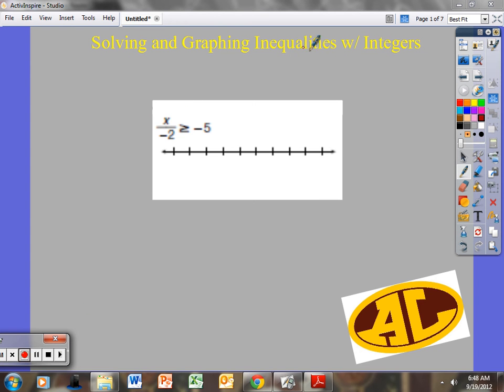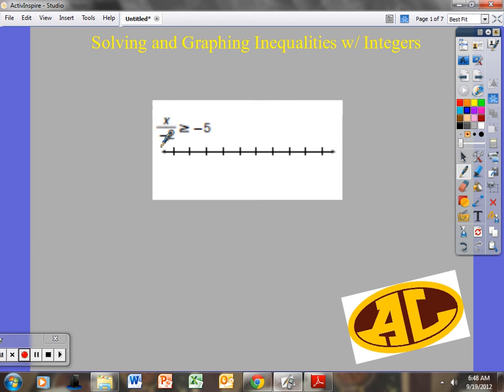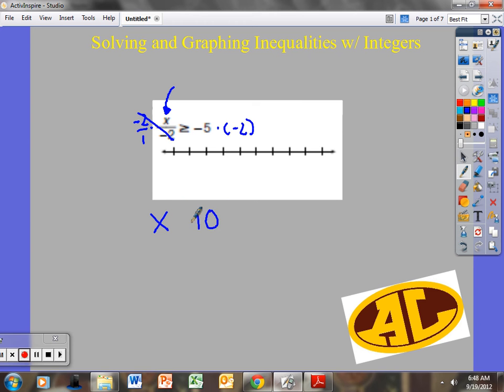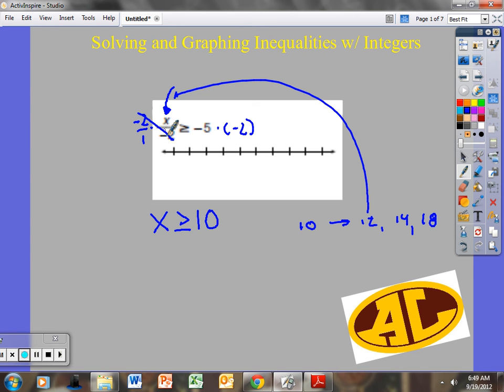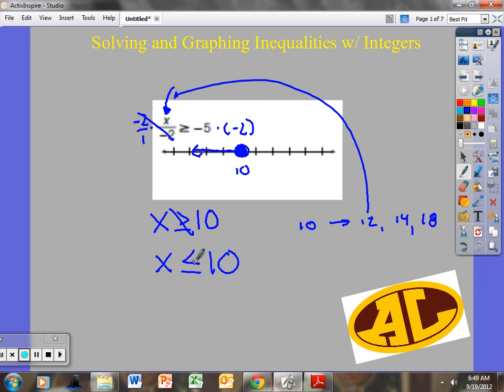Pre-Alg 2.5: Solving Inequalities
This is quick video on how to solve and graph inequalities.